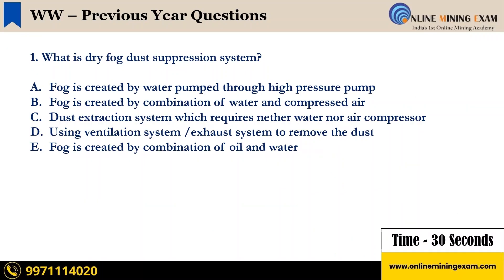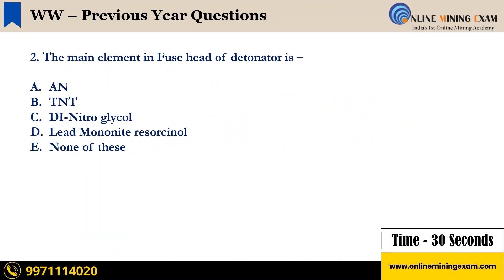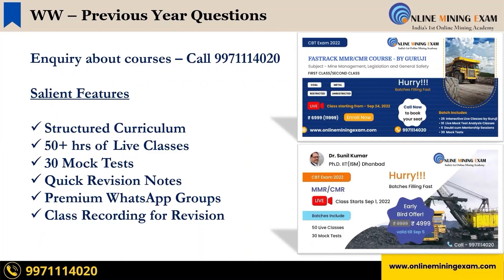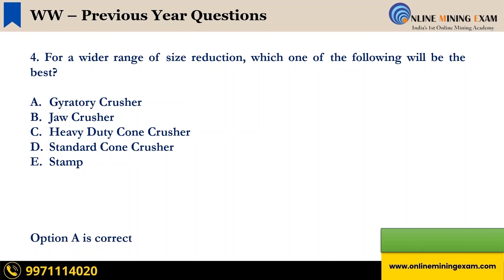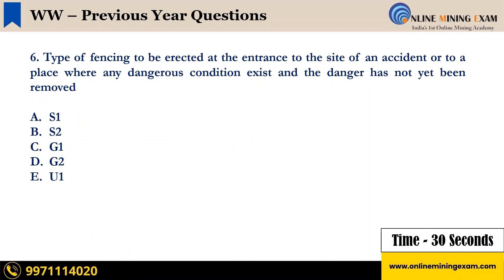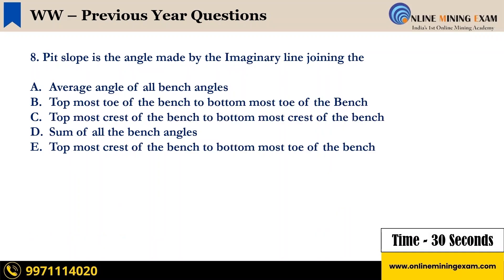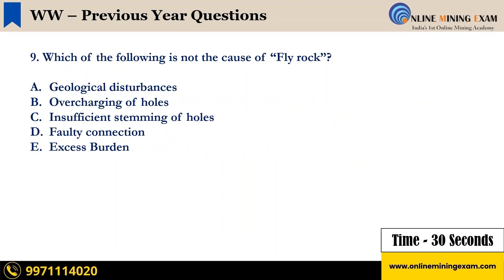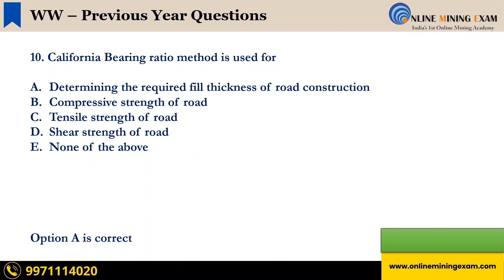Previous Year Questions Quiz-13 | Winning and Working | DGMS MMR CMR 2022 | Target 100% Success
Previous Year Questions Quiz-12 | Winning and Working | DGMS MMR CMR 2022 | Target 100% Success